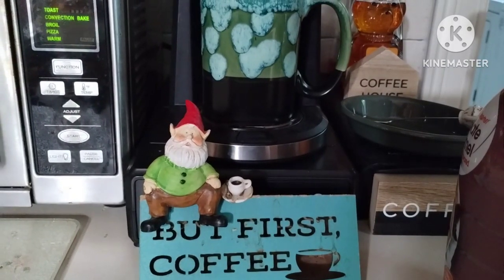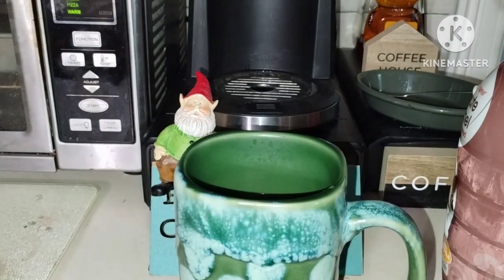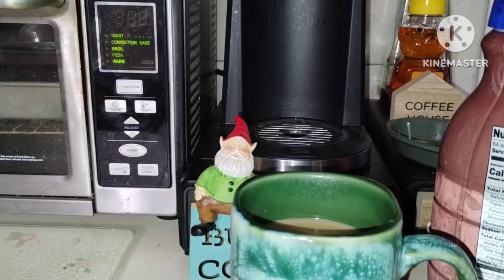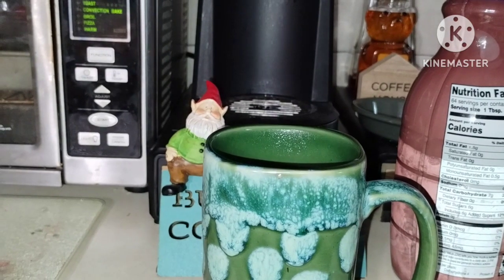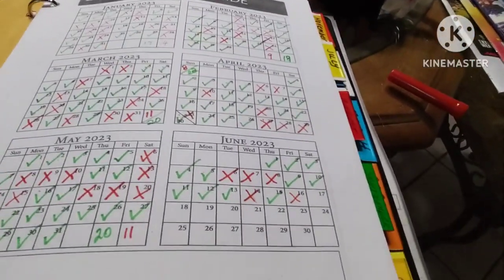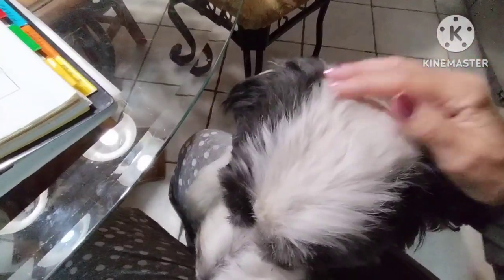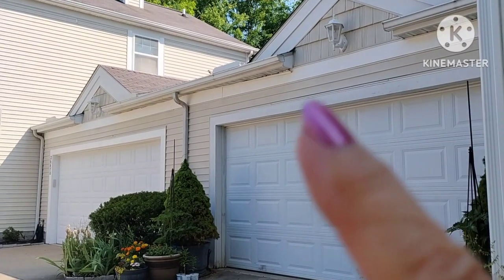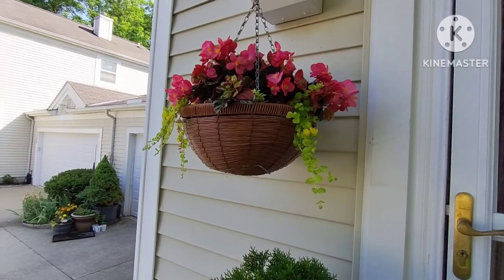A PEACEFUL SUNDAY GARDEN VLOG ❤️